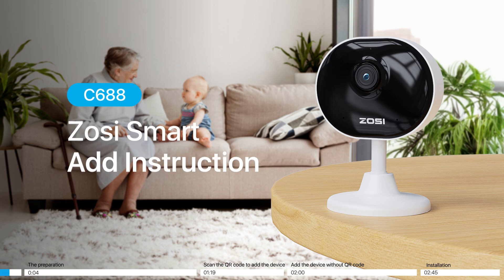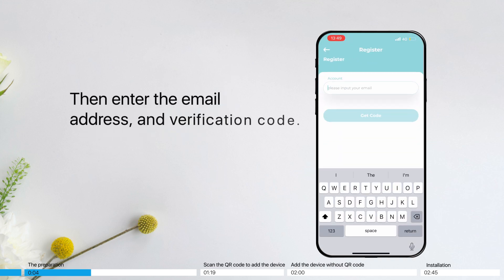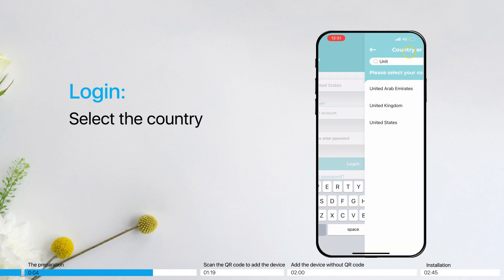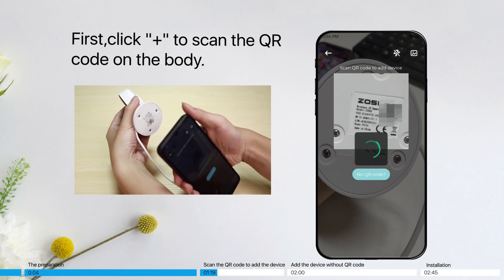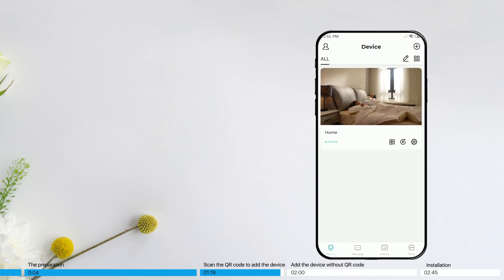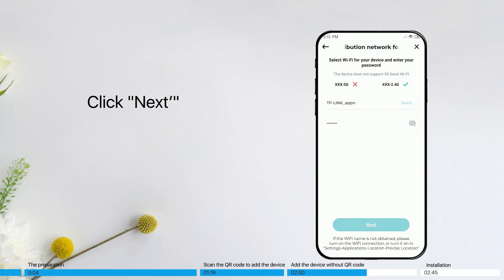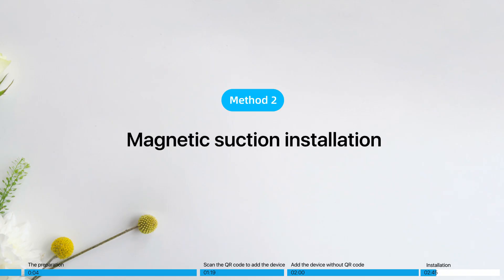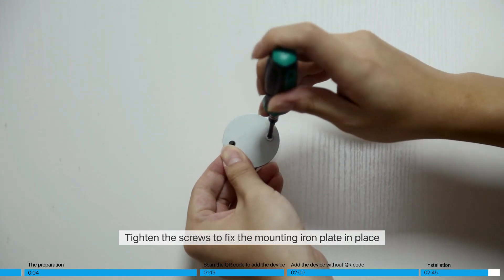ZOSI Smart C688 Add Instruction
This video will show you how to add C688 to ZOSI Smart App

Contents of the video: （YouTube Chapters)

Introduction- 00:00
The preparation- 00:04
Scan the QR code to Add- 01:19
Add the device without QR code- 02:00
Installation- 02:45

Facebook:              Page @ZosiTechnology ---Send Message
Messenger:            m.me/ZosiTechnology

SyncID：MB01JTIAI1DR4RC